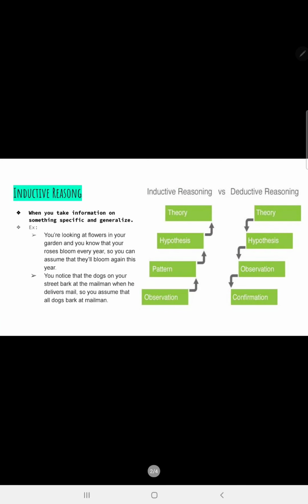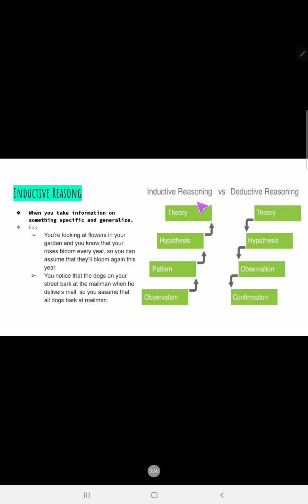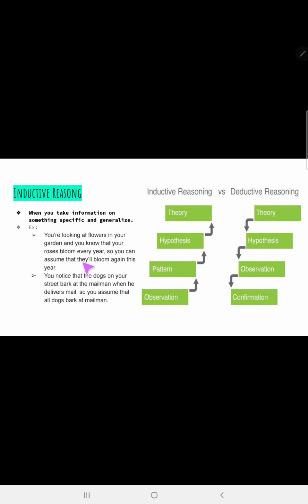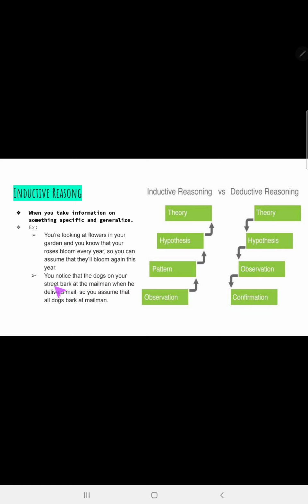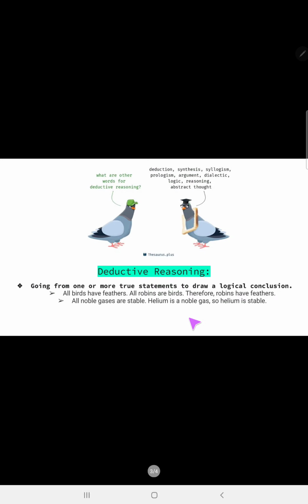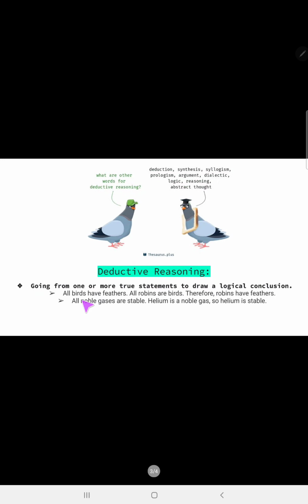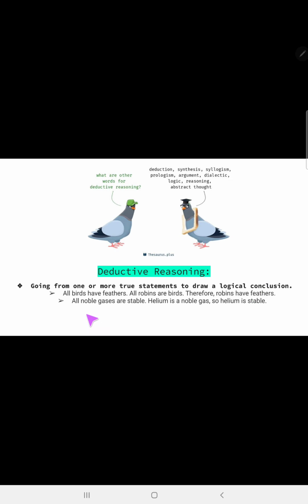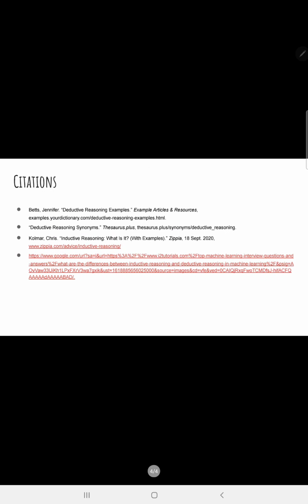inductive and Deductive reasoning